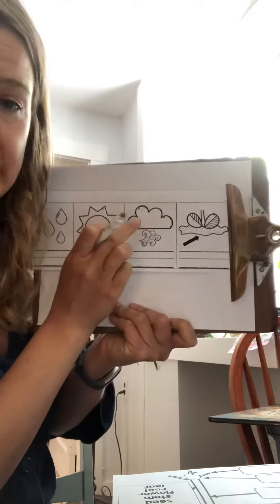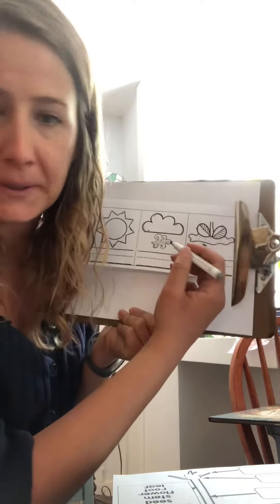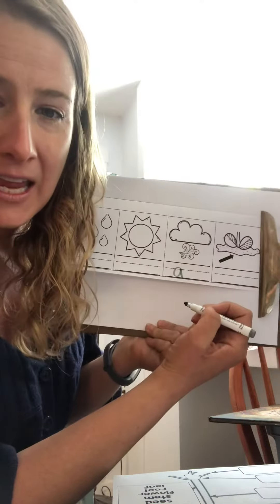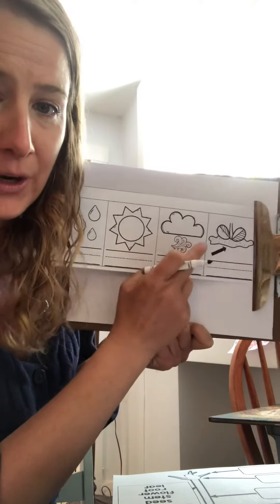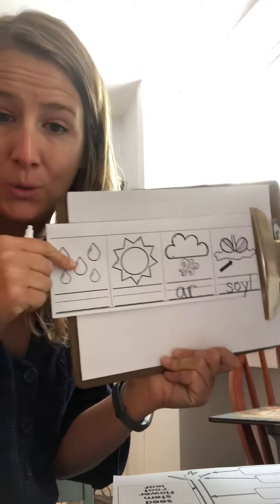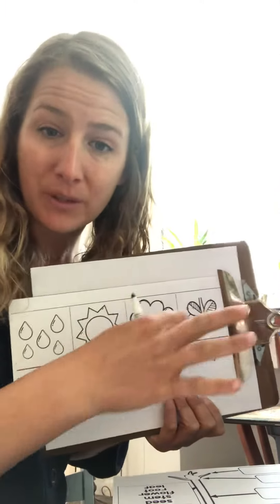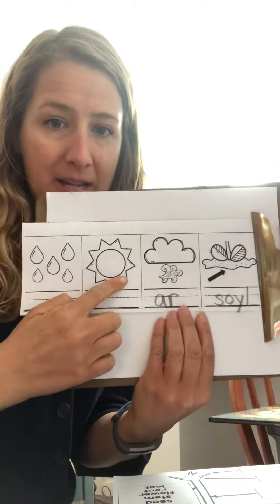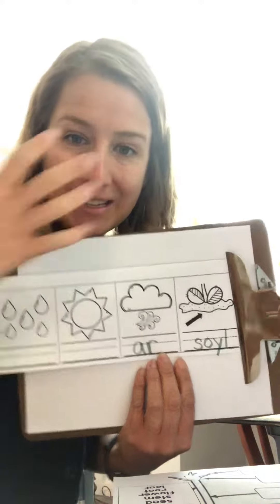Plants Needs Labeling